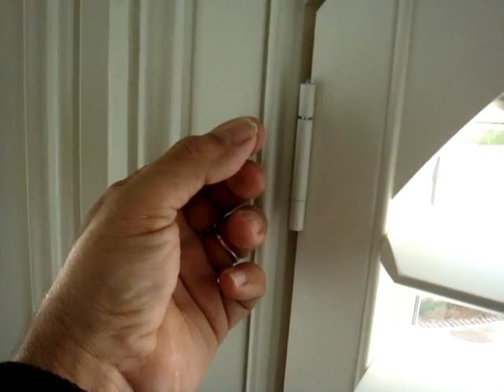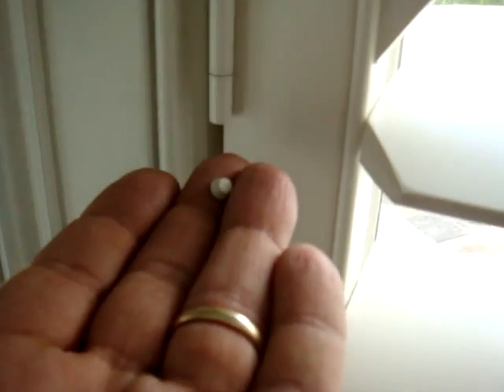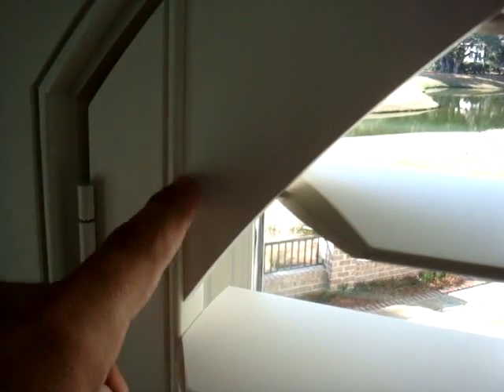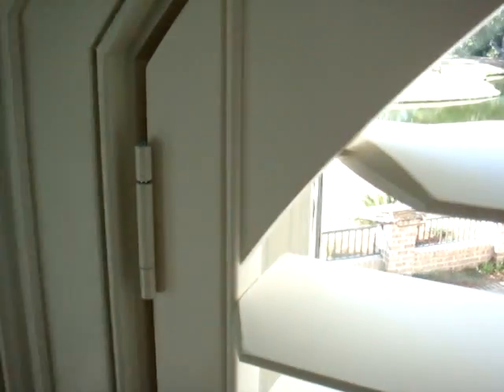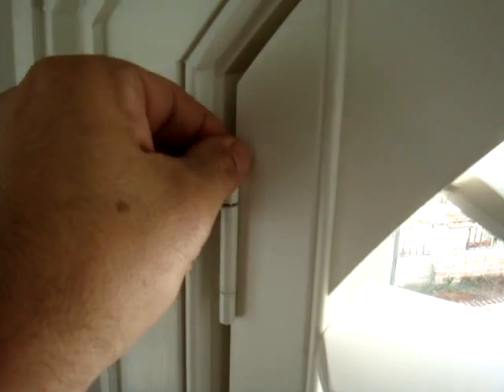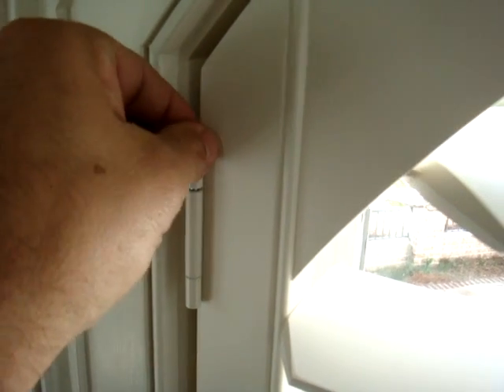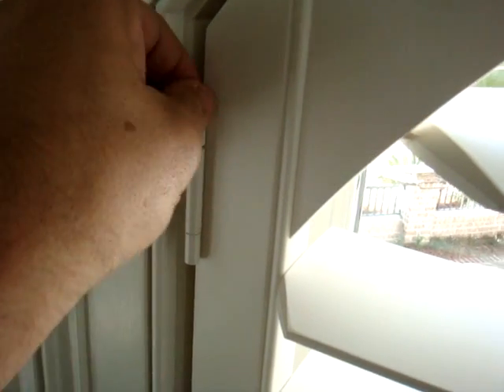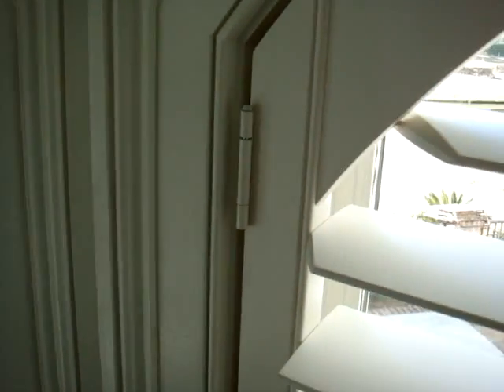The worst part of Norman Shutters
The video says it all. Actually, it came in handy as I was replacing a panel I received in shipping. But it could all be solved if they lowered the hinges to their proper place. (3 1/2'' from top and bottom)